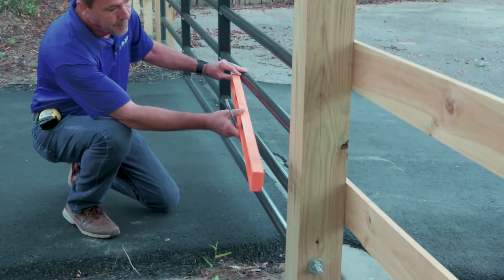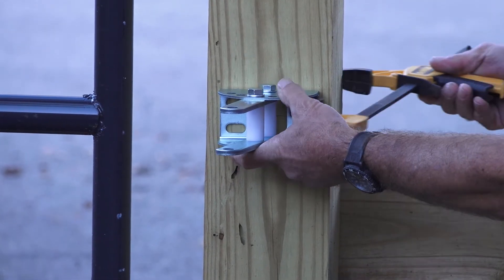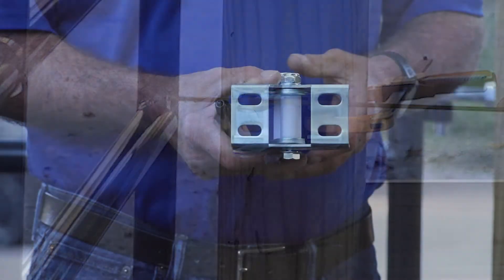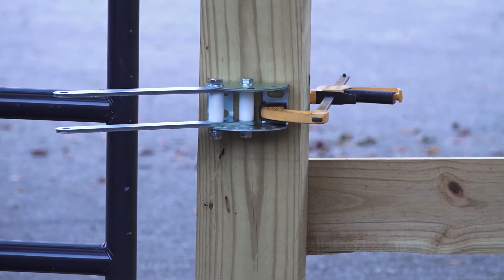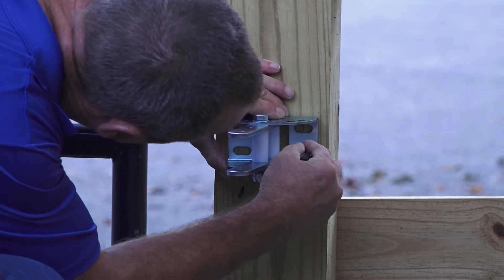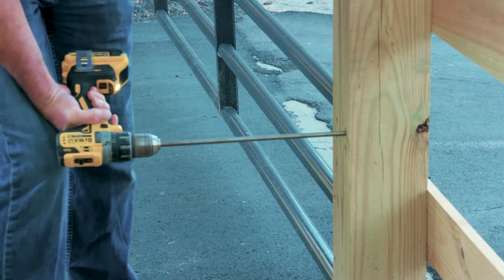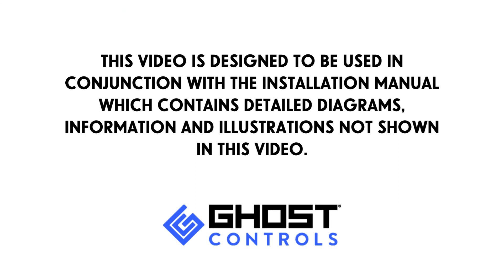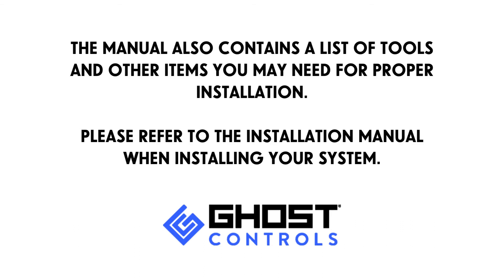Automatic Gate Opener-Chapter 2: Operator Arm Installation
Operator Arm Installation Section of a Ghost Controls Automatic Gate Opener System.

for the complete video.